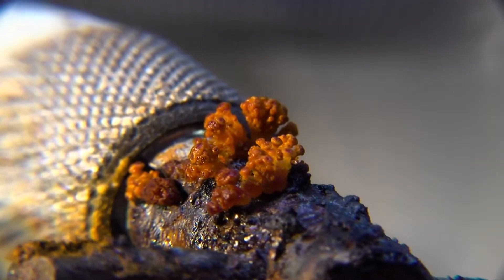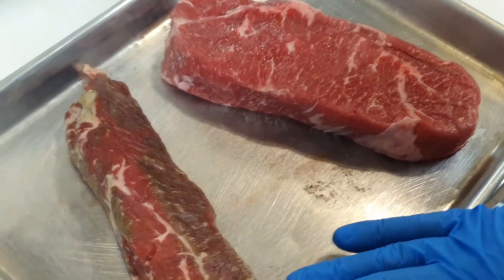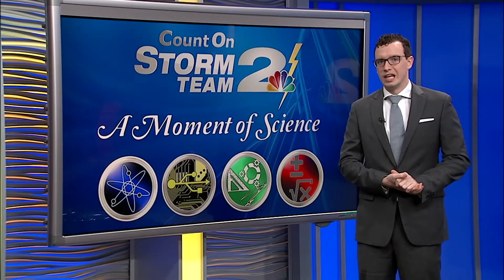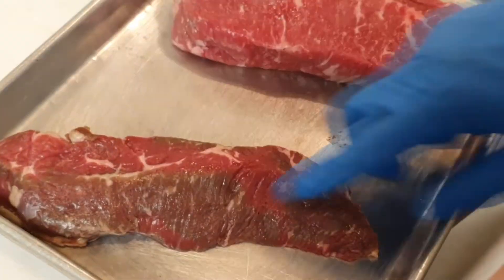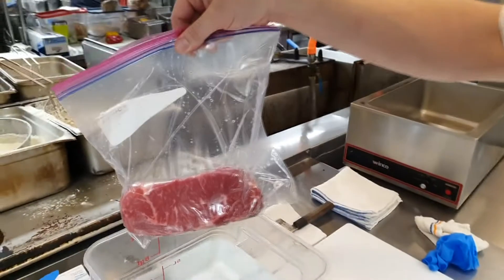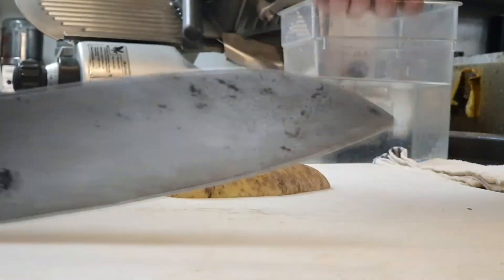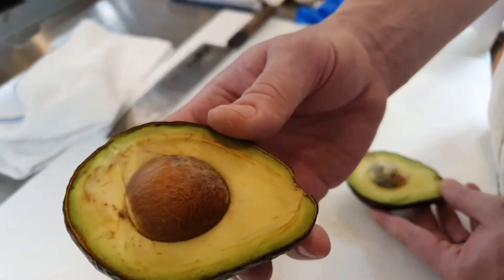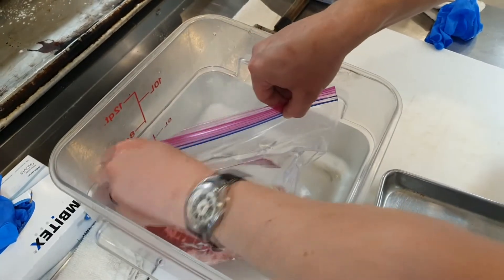Moment of Science: Oxidation- The Fight Against Browning Food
Episode 53:

Rust and brown meat may seem completely different but are both caused by the same type of chemical reaction- oxidation.
On a molecular level, oxidation occurs when two or more substances move electrons around and form new compounds. The common denominator in many of these reactions? Oxygen!